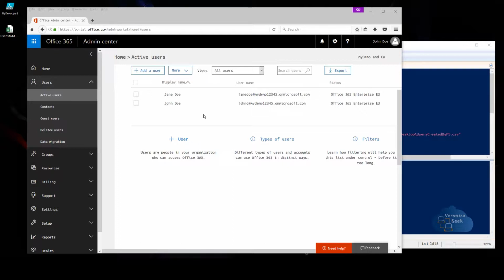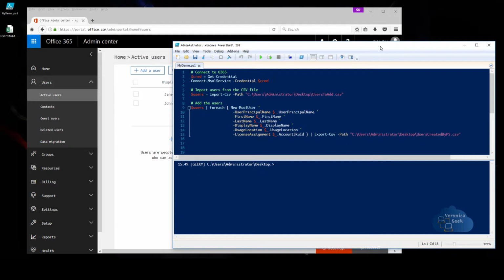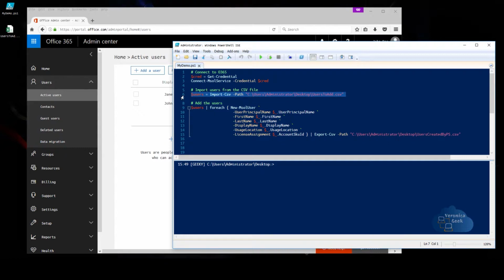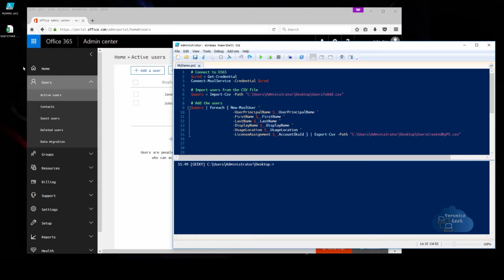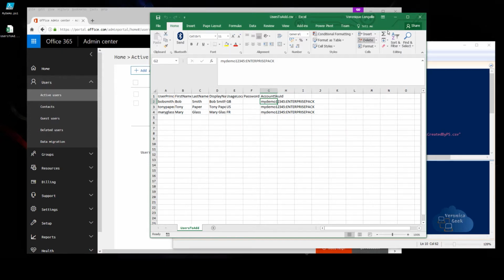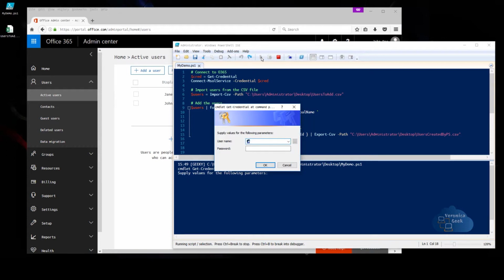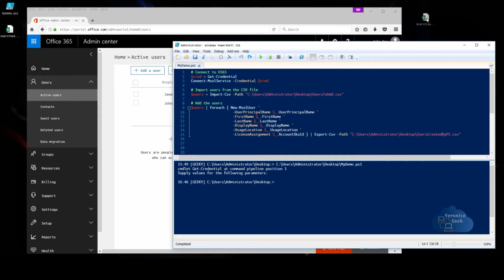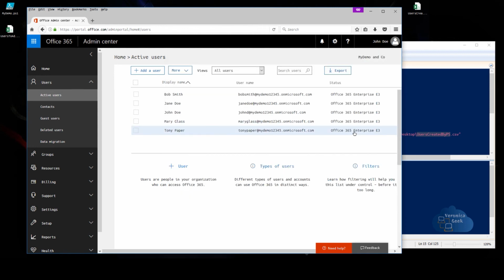Add Cloud Users With PowerShell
Add cloud users in O365 using PowerShell and a .CSV file